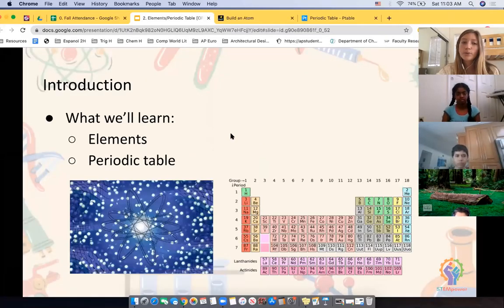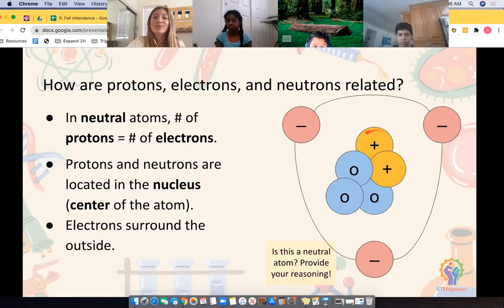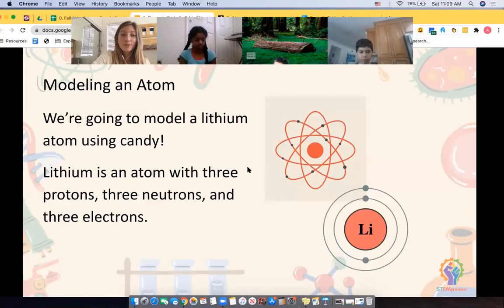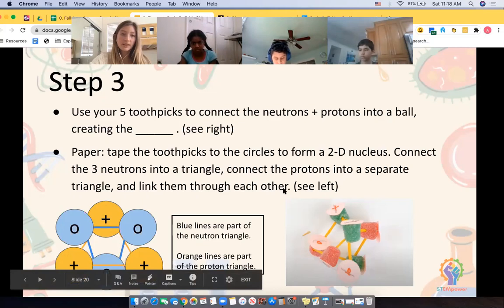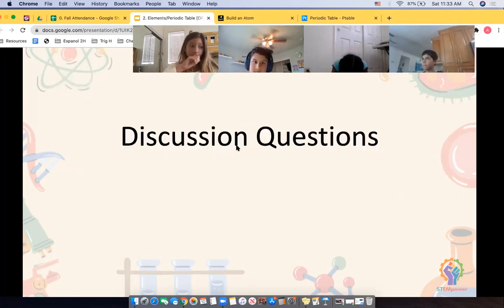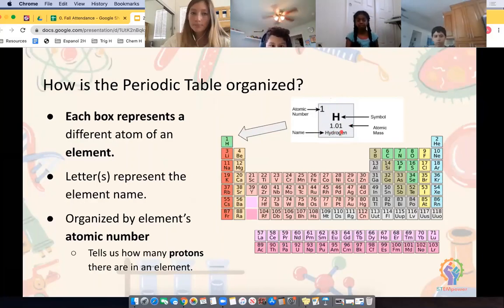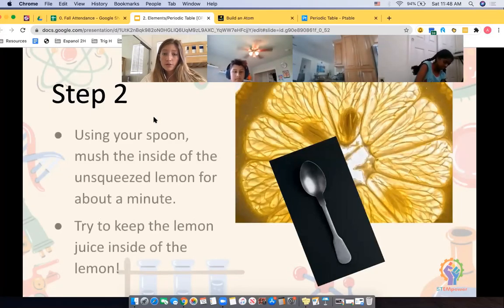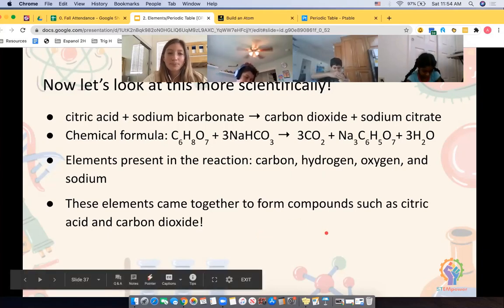STEMpower Workshop: The Periodic Table (5 - 6)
STEMpower has launched its live workshops! On 10/10, we learned about the periodic table with our fifth and sixth graders.

More questions?

STEMpower is a program that offers creative and innovative STEM workshops targeted towards young students. We aim to create an open environment that encourages equal participation in STEM
with the objective of fostering future equality and respect in the STEM field.